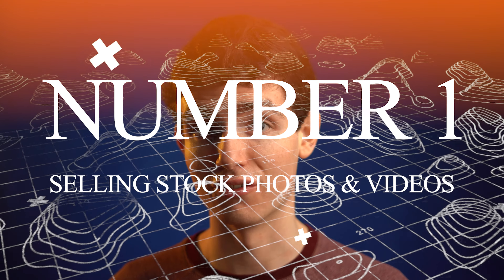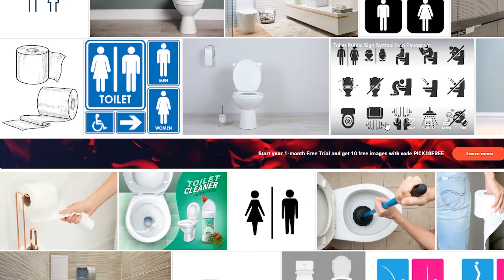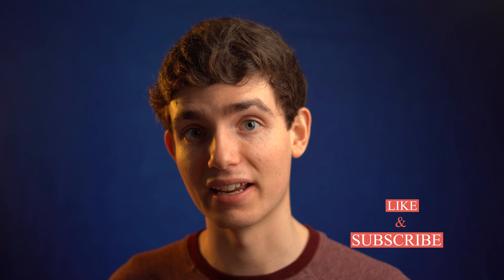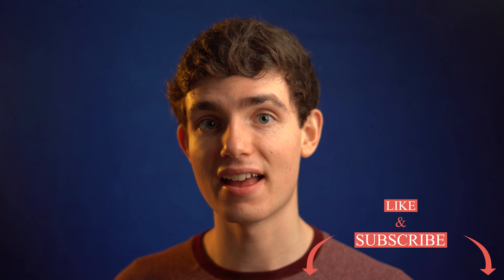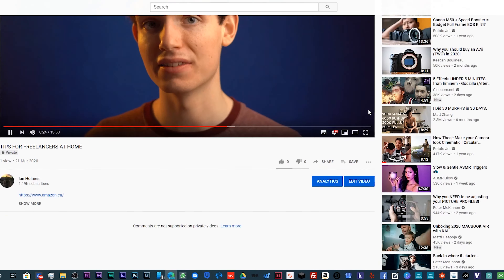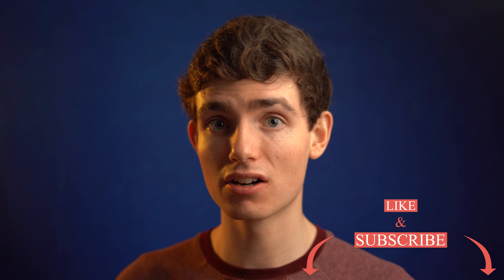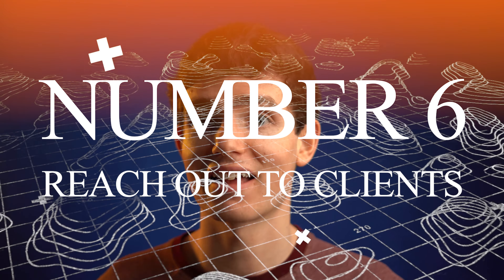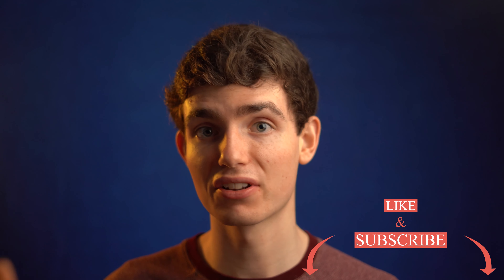MAKE MONEY AS A CREATOR IN SELF ISOLATION!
MAKE MONEY AS A CREATOR IN SELF ISOLATION! - During the Coronavirus!

Are you in self isolation? Are you a creator? well, this video will give you some ideas on how to make money while stuck at home during these difficult times! Enjoy and stay well out there!

Check those contacts!

What I shoot these videos on:
My Main Camera: US

My Second Camera: US

My Favourite Lens: US

My Ultra Wide Lens: US

My GoPro: US

My Mini Camera: US

Make an AMAZING WEBSITE for less with HostGator (use code SAVECODE)